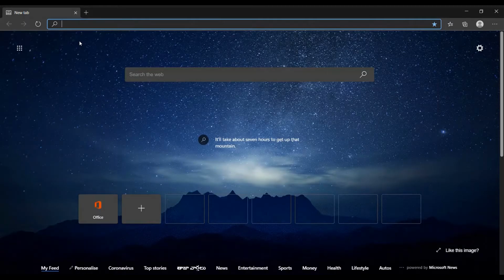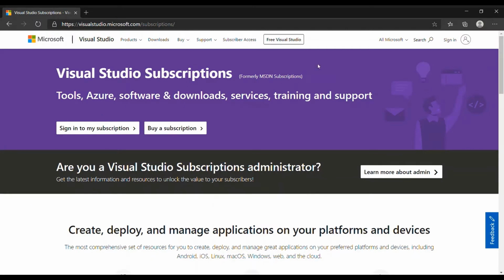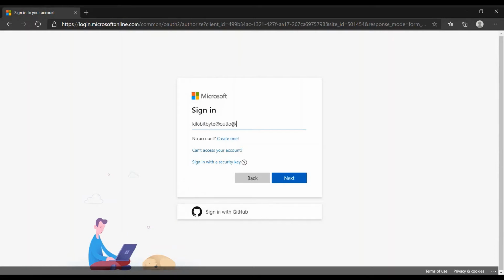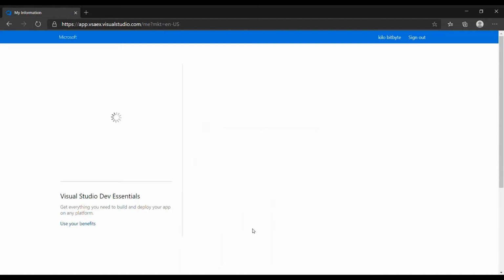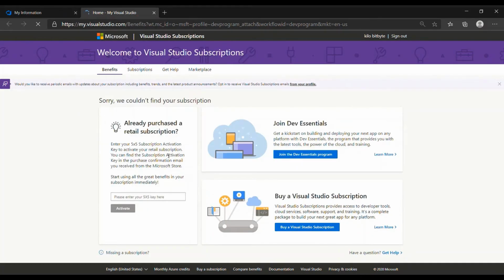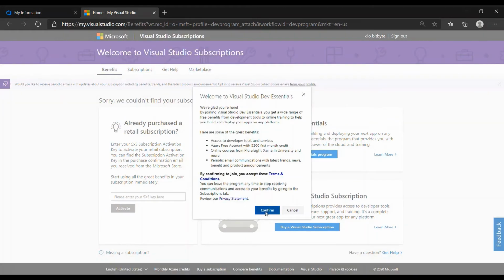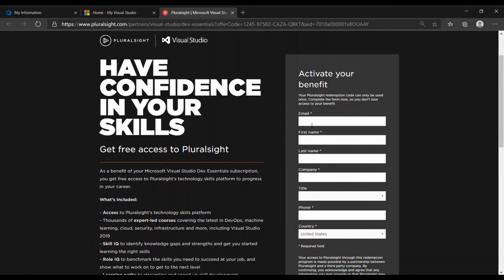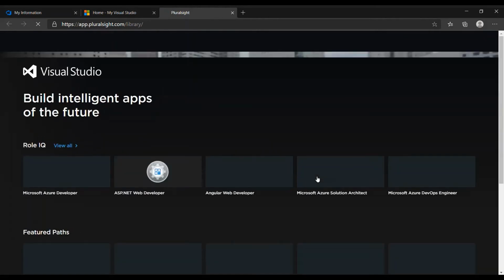Part 5(a) - Access to all courses on Pluralsight for one whole month |Engineer's View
I swear that won't break your trust, that's why I'm back again with the one-month free access to all the courses on pluralsight.

That's it guys and happy learning to you all.